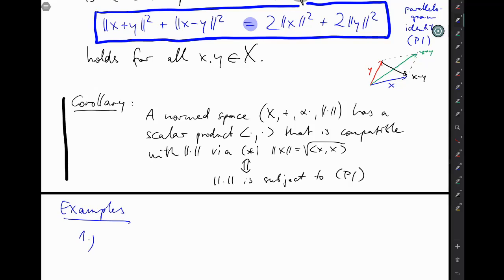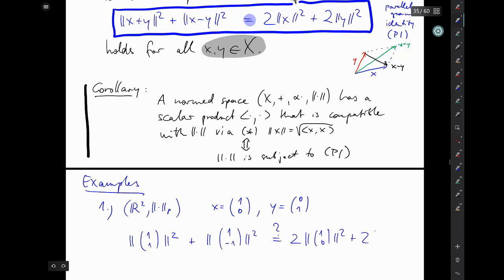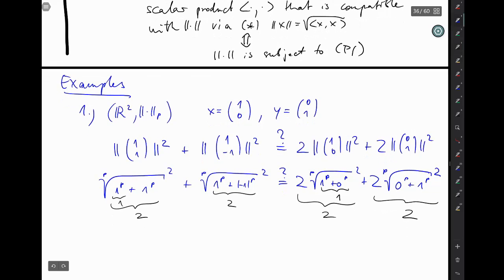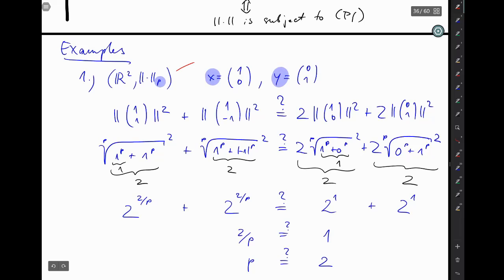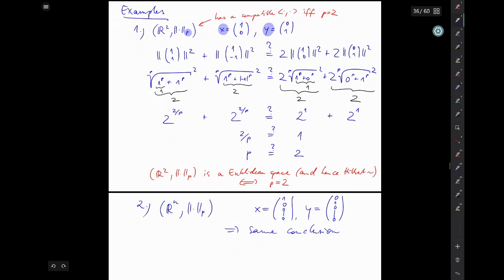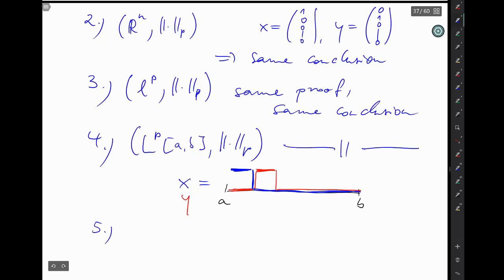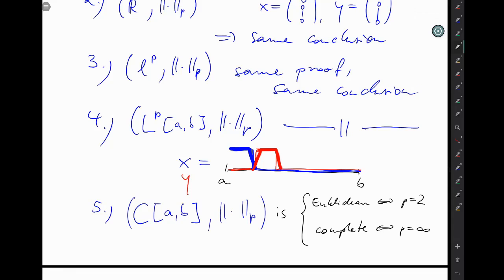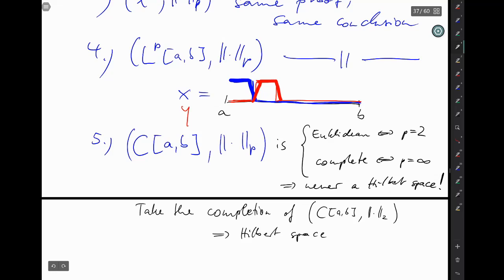Approx&Stab - 2. Crash course on Functional Analysis (C2-16): Hilbert spaces V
Hilbert spaces:
examples